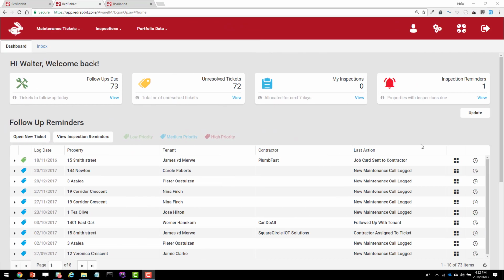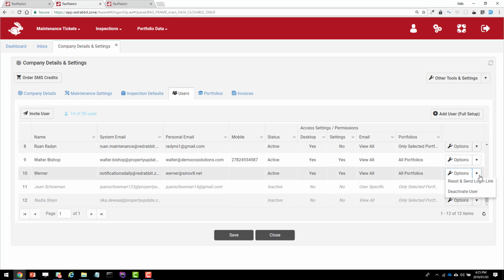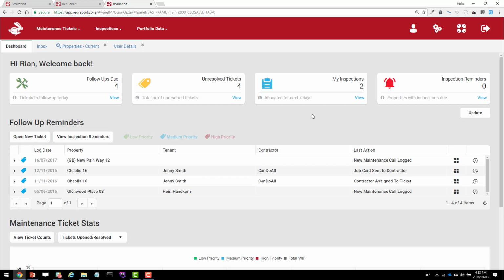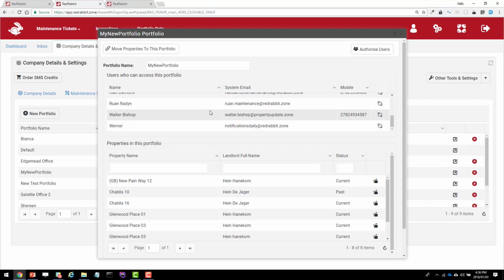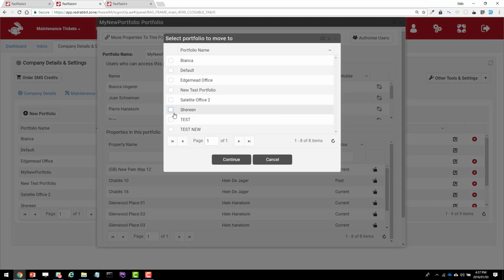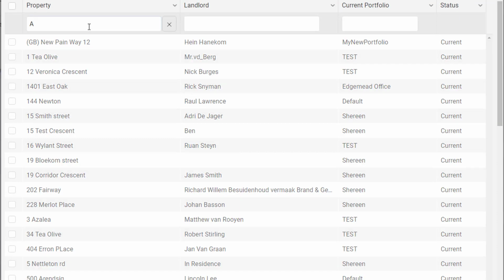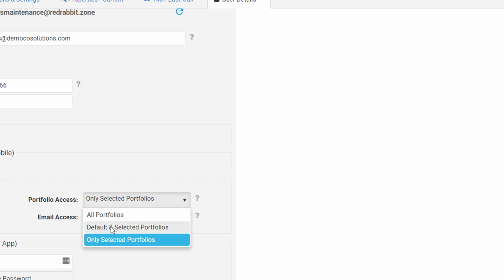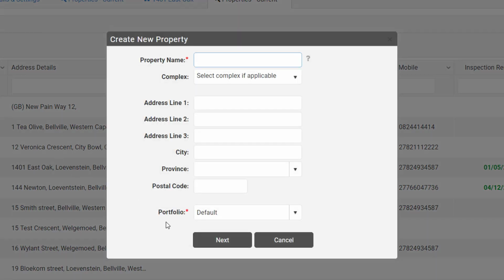Section 3 - 006 Working with Property Portfolios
Here we demonstrate how property portfolios work and how you can use them to separate your data into different sections and specify who has access to each portfolio.